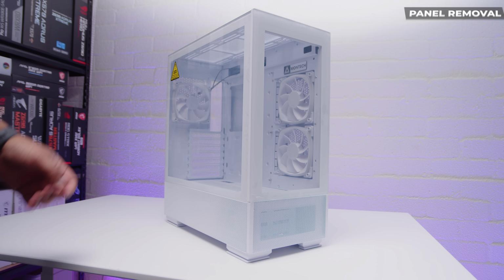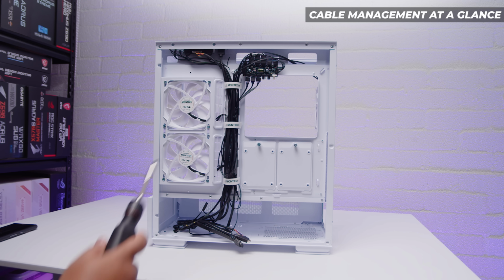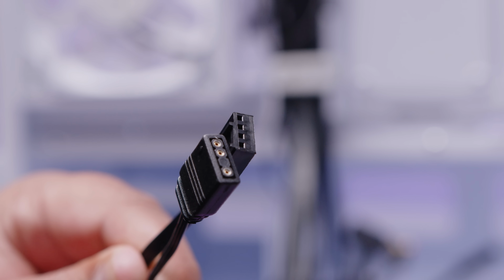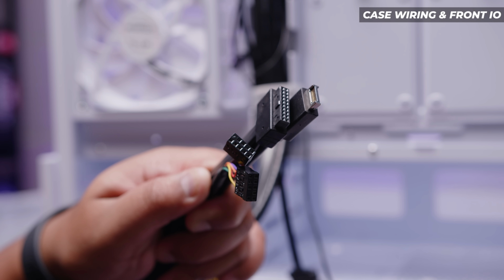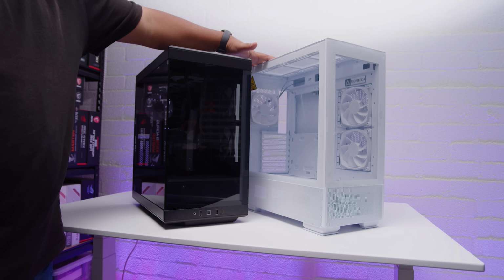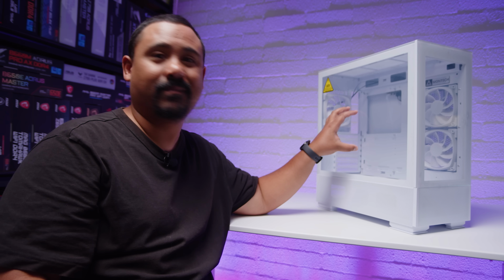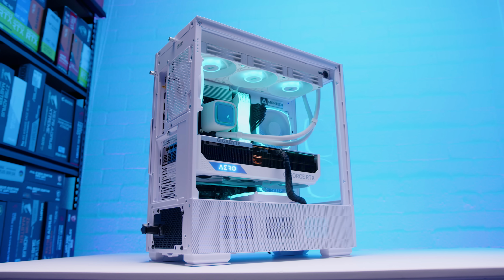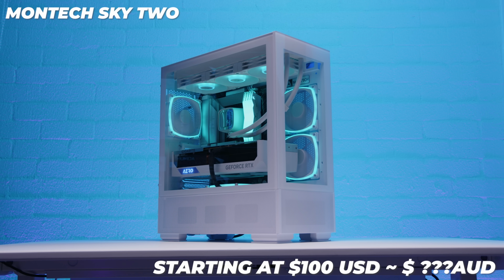This is the Hyte Y40 but CHEAPER! - Montech Sky Two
Montech SKY TWO
Intel Core i9-13900K
Deepcool LS720 WH
Gigabyte Z790 AERO G
TEAMGROUP T-Force Delta RGB 32GB
Gigabyte AERO OC GeForce RTX 4080

Chapters
00:00 - This is NOT the Hyte Y40
00:24 - Panel Removal
01:23 - PSU Support
01:38 - SSD & HDD Support
01:51 - Cable Management at a glance
02:33 - Motherboard Support
02:42 - Air Cooler Support
02:56 - Included Fans
03:45 - Fan & Radiator Support
04:29 - Mesh Basement
04:49 - Integrated PWM & RGB Controller
05:22 - Case Wiring & Front Panel IO
05:54 - GPU Support
06:26 - Quick Comparison with Hyte Y40
07:28 - Let's build it!
09:05 - Cinematic Mode
10:22 - Thermals
11:04 - Build Quality
11:52 - Pricing & Availability
12:14 - Something I HAVE to mention